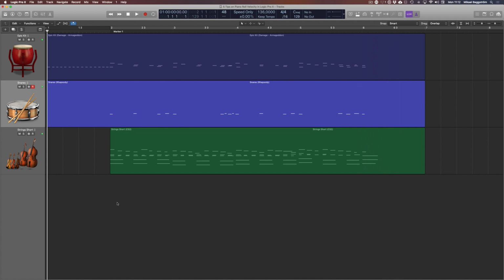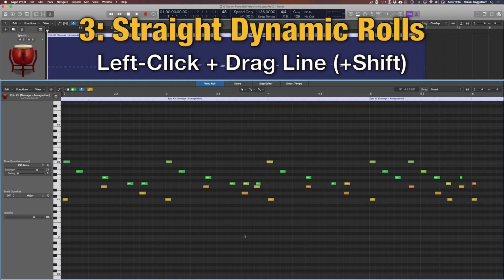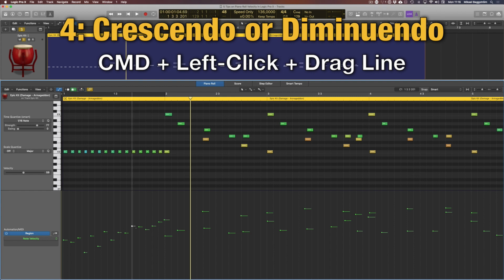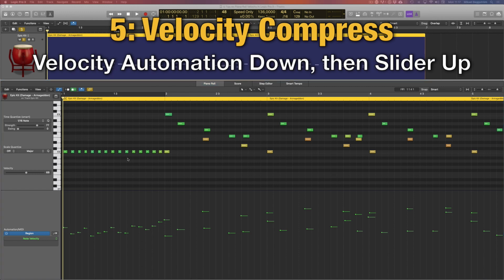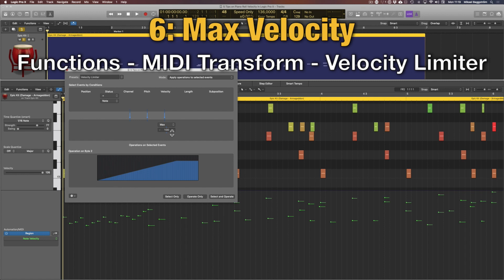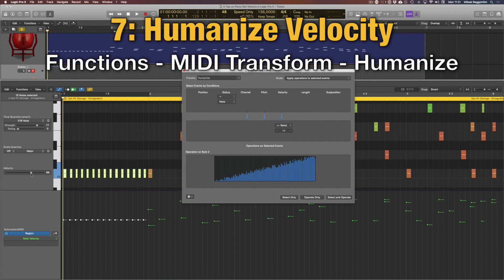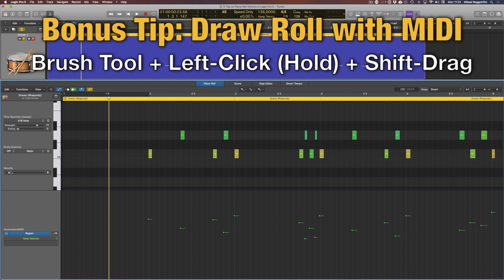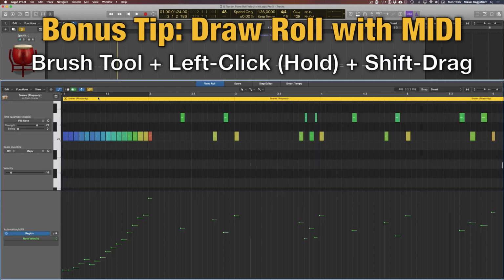7 Great Tips on Piano Roll Velocity in Logic Pro X